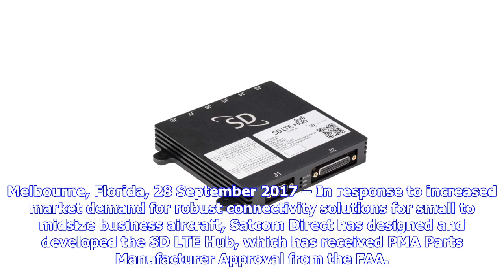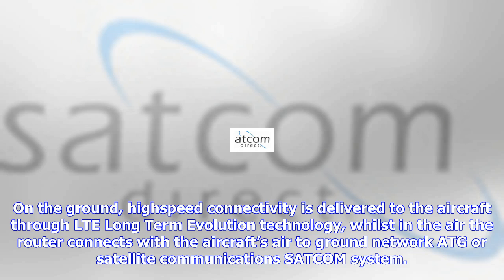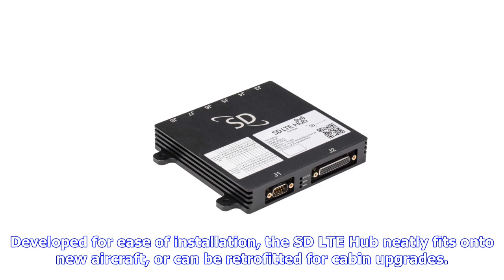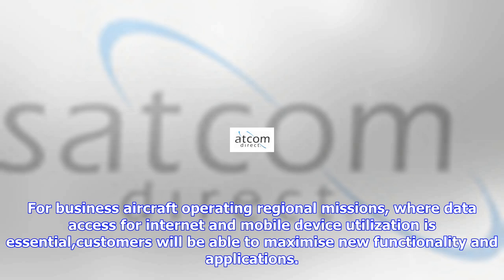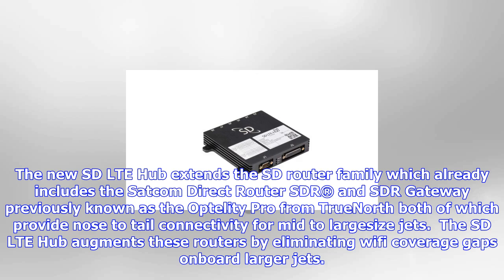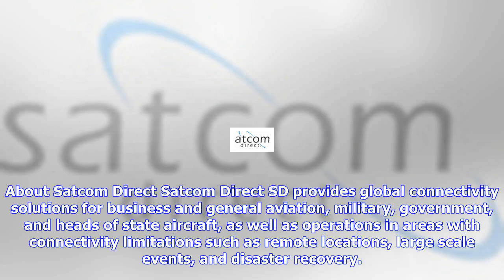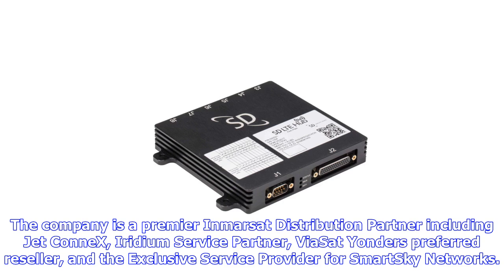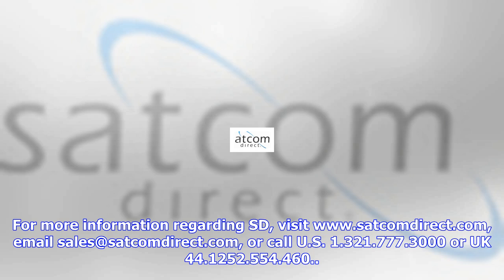Breaking News | Satcom direct (sd) brings big connectivity to small, rotary and turboprop cabins, w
Satcom direct (sd) brings big connectivity to small, rotary and turboprop cabins, with launch of sd lte hub

Melbourne, Florida, 28 September 2017 – In response to increased market demand for robust connectivi...